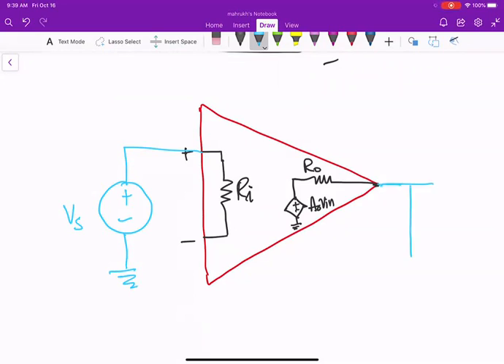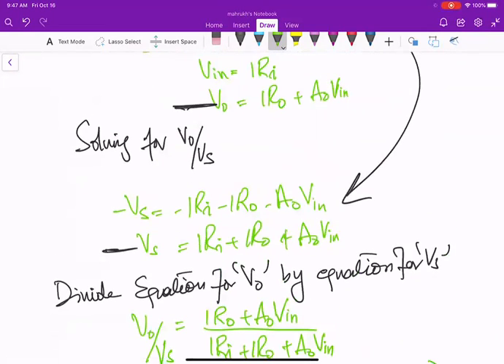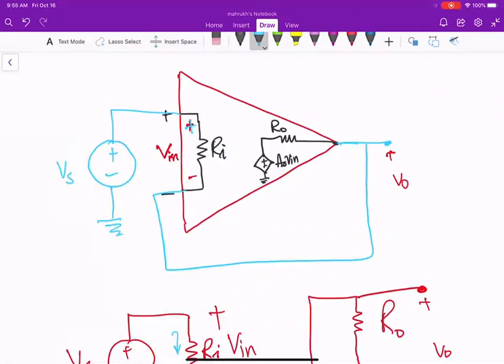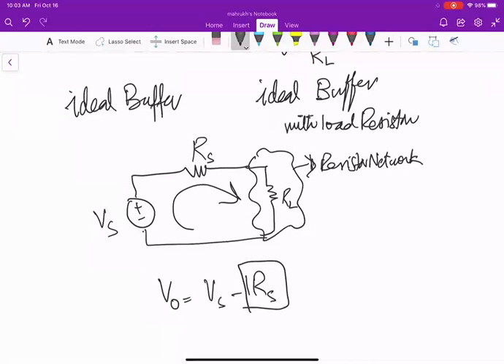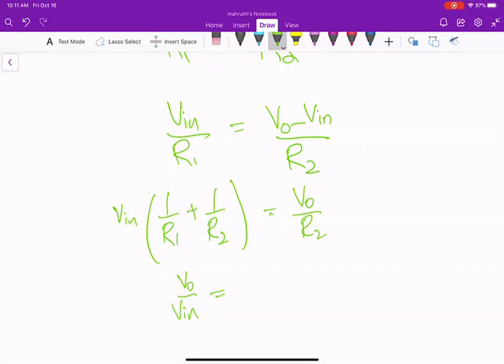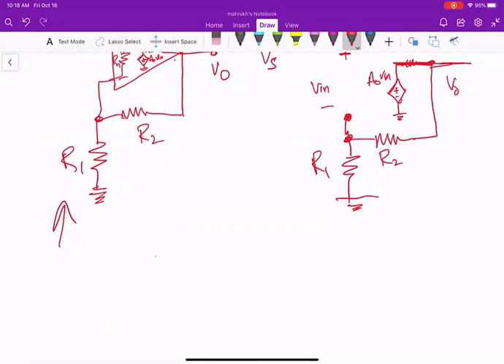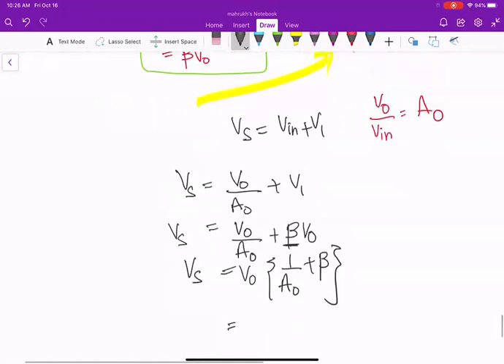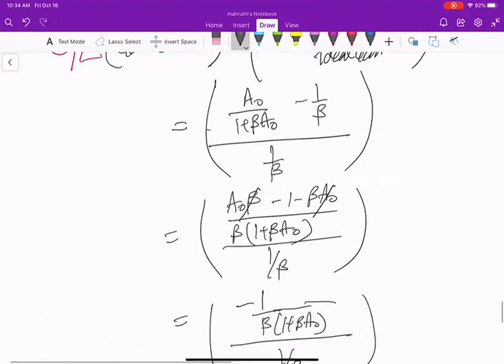Lecture 9 ENG212- Introduction to Operational Amplifiers ( Ch #4)